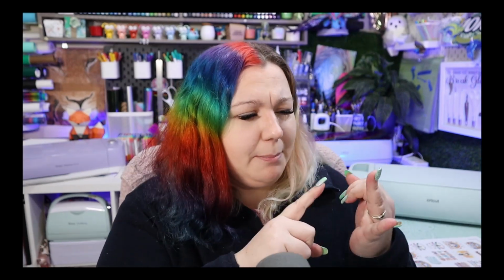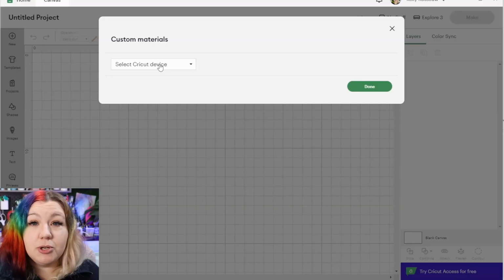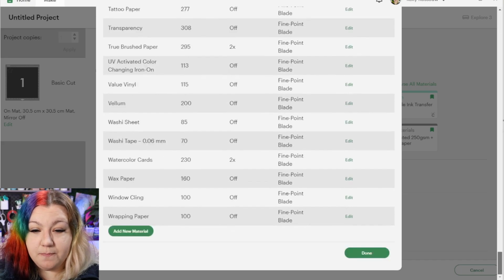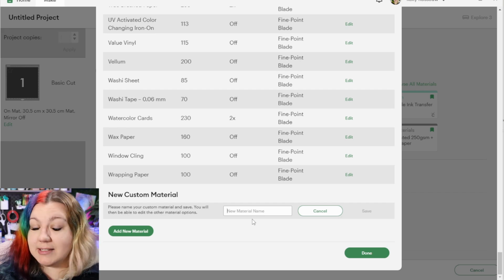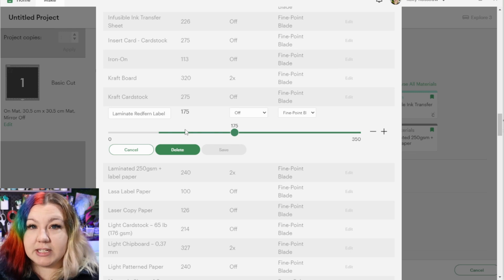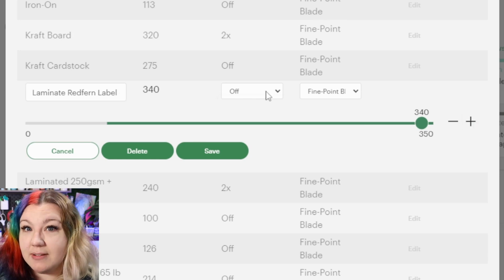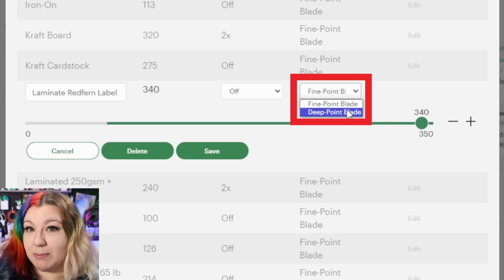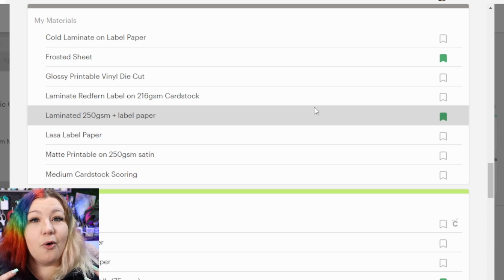Adding a Custom Material to Cricut Design Space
Custom materials are very helpful in Cricut Design Space to help us cut materials that are out of the ordinary, or to keep track of other branded products.
Learn the step-by-step process of adding a custom material in Cricut Design Space. Whether you are a beginner or an experienced crafter, learning how to add custom materials will open up endless possibilities for your Cricut projects.

What You'll Learn:
🟢 Why we use Custom materials in Cricut Design Space
🟢 How to navigate Cricut Design Space to find the material settings.
🟢 The process of adding and customizing new materials.
🟢 How to find your new material once it has been added.

Follow along on the blog!

Follow along in my Cricut Basics series below to cover the fundamentals of Cricut Design Space:

The best place to learn many different types of Cricut Crafts. Kelly Rossouw is dedicated to making the best Cricut tutorials for you, helping you to live an easier creative Cricut life.

Great benefits for you:
Your support means the world to me, and helps keep my small business going and helps keep my tutorials free for you!

00:00 - Why we use Custom Materials
00:34 - Accessing your Custom Materials in Cricut Design Space
01:30 - Adding A New Custom Material
04:05 - Finding Our New Custom Material